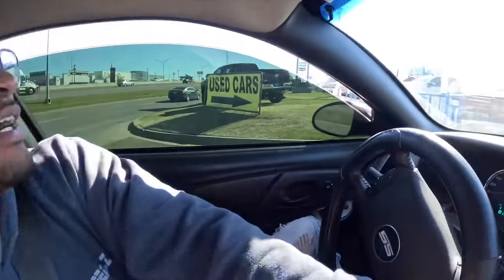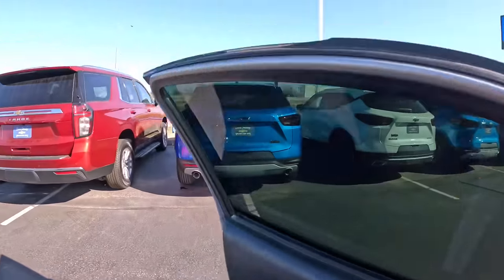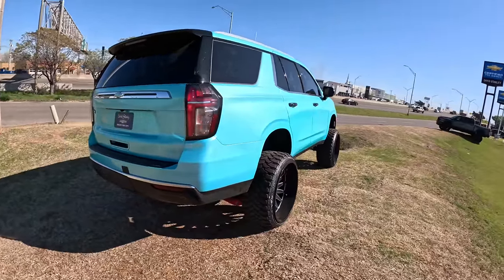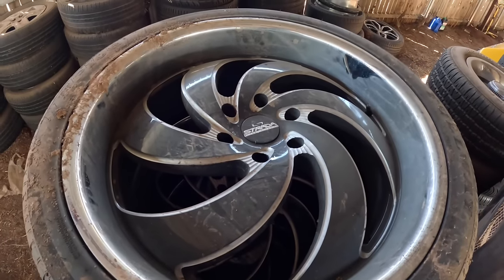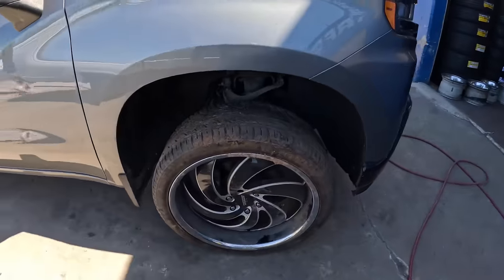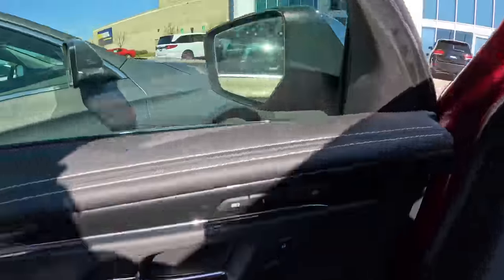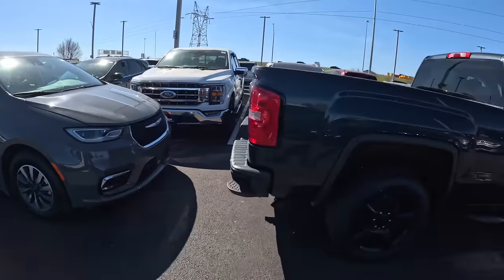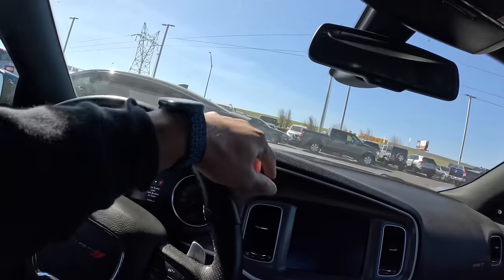Maximizing Your Cash: Selling Your Truck at CarMax Tips & Tricks